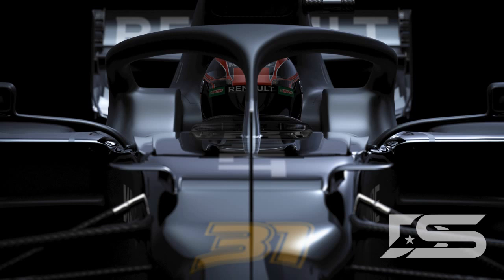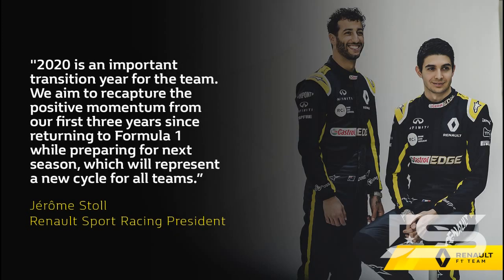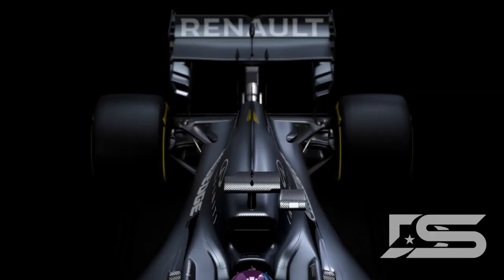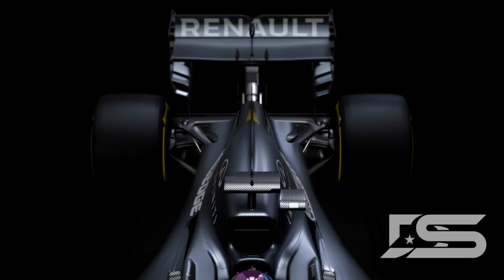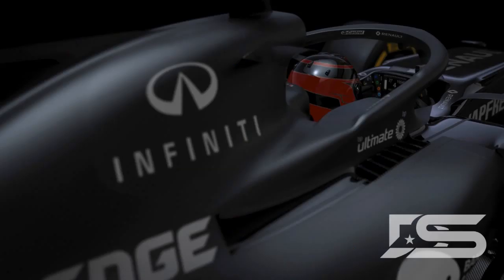Renault launch the R.S.20 2020 F1 car!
The French team release pictures of their winter testing and sneak peak livery for the 2020 season. Danny Ric and Esteban Ocon line up for Renault hoping to get them back to winning ways!!